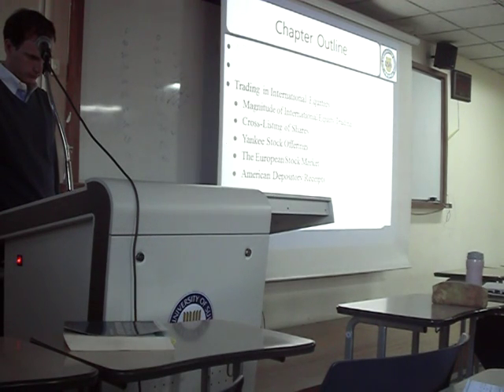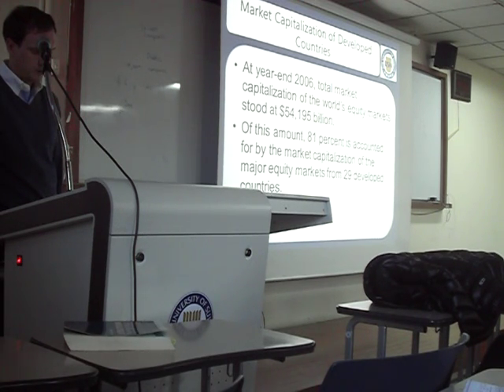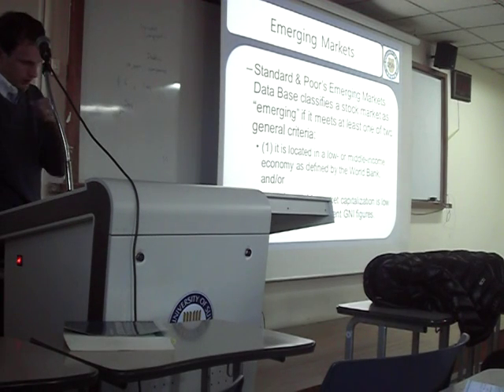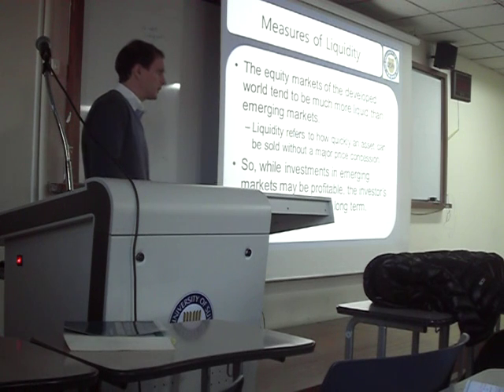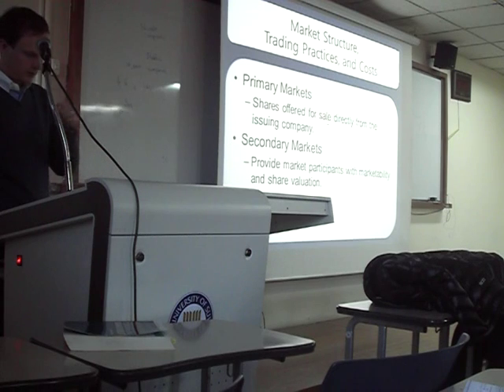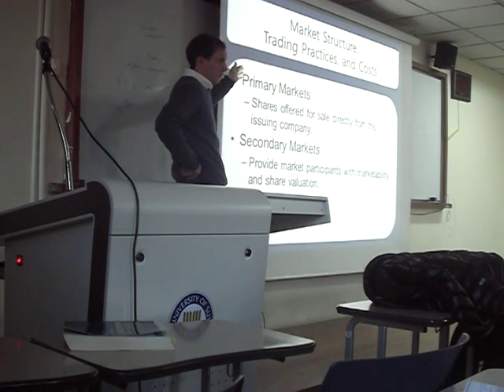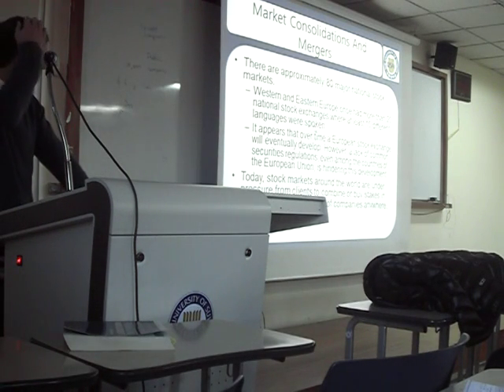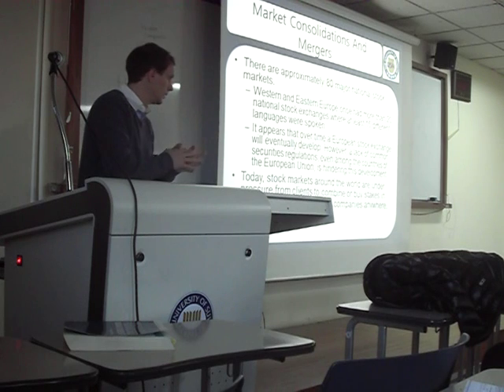24. FX Hedging case 3 - International Financial Management